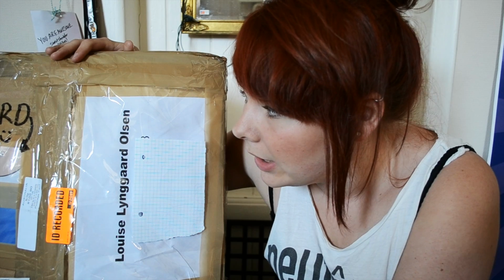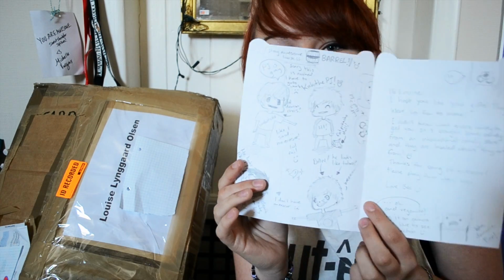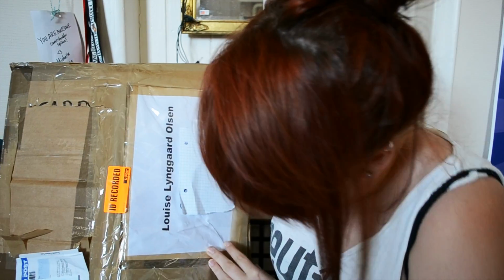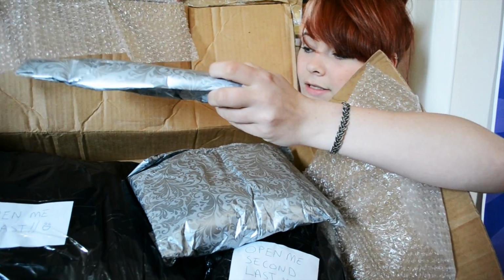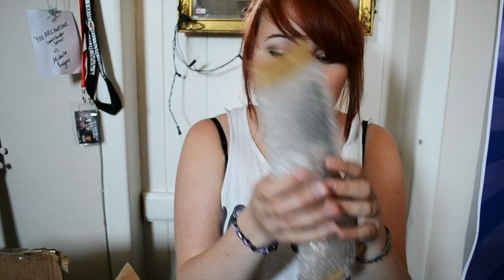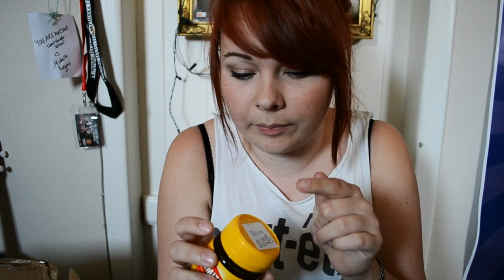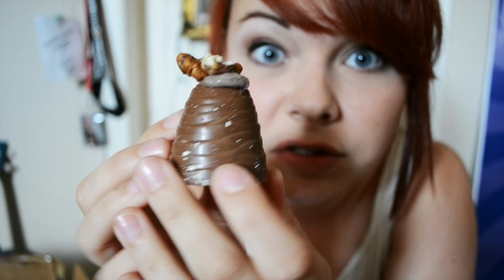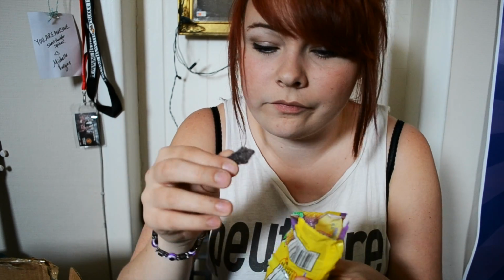AMAZING PACKAGE FROM BEC!!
Also snapchat me! Just add "Lowse" :)